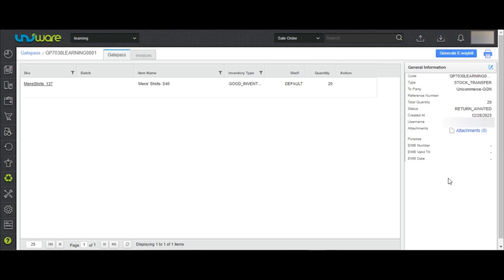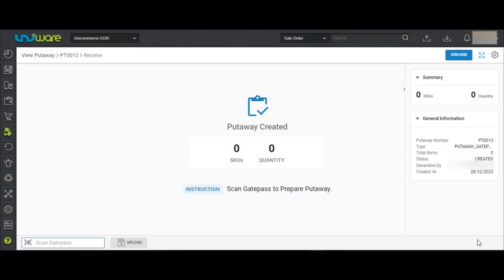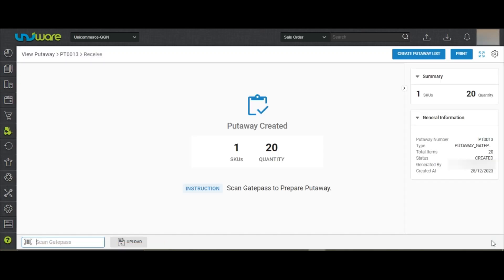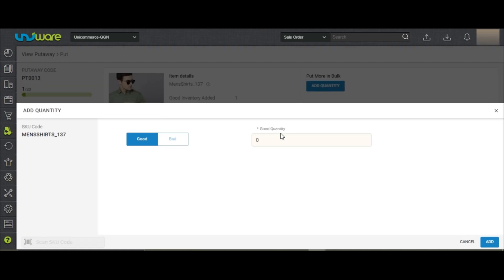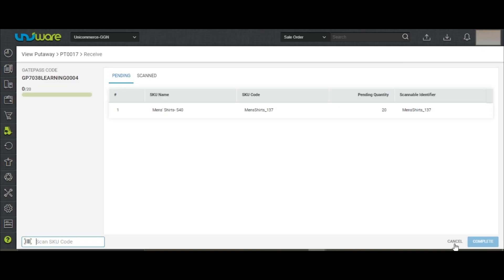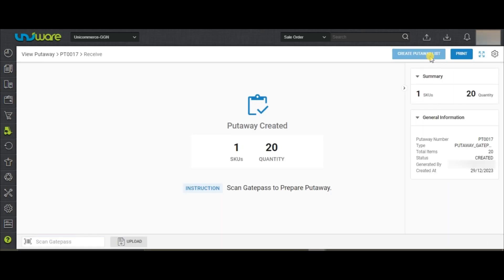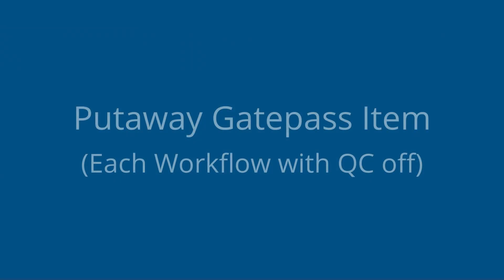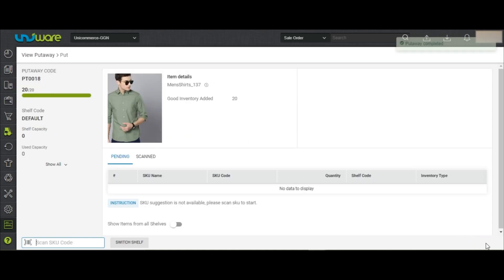How to Manage Putaway Gatepass Items | Bulk & Each Workflow in Uniware | Step-by-Step Tutorial [Eng]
Optimize your warehouse operations! Join our English tutorial for a comprehensive guide on managing Putaway Gatepass Items using both Bulk and Each workflows in Uniware. Whether you're a warehouse manager or looking to streamline your inventory processes, this tutorial provides detailed insights for efficient item management. Elevate your warehouse efficiency with this step-by-step guide.